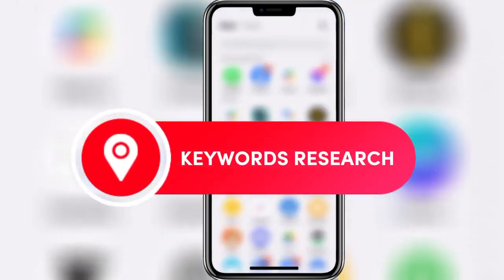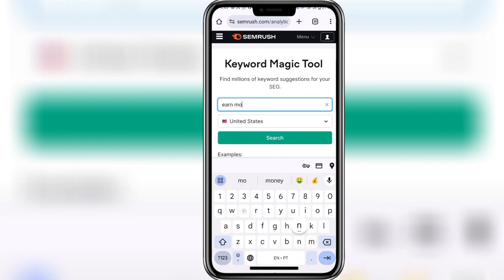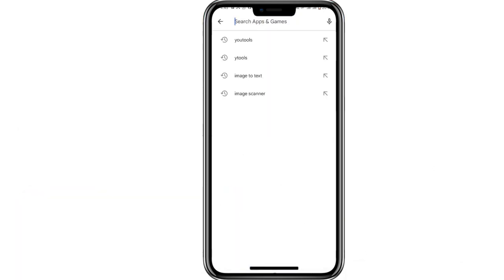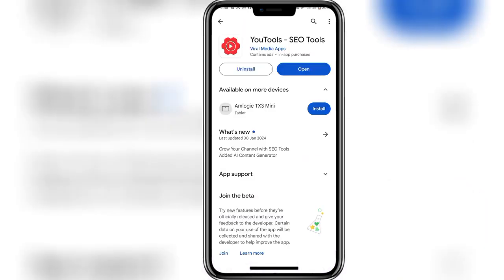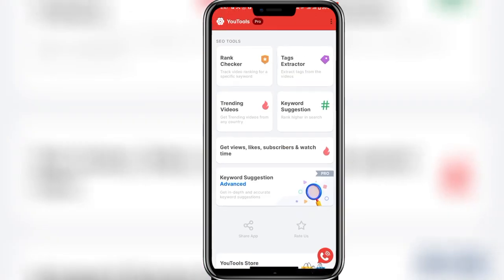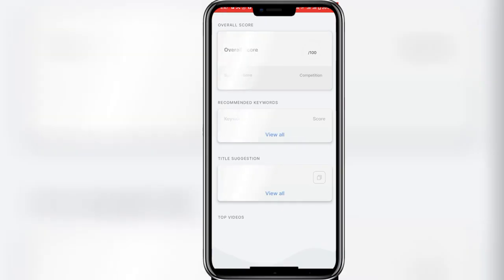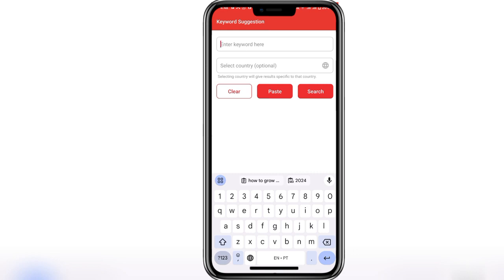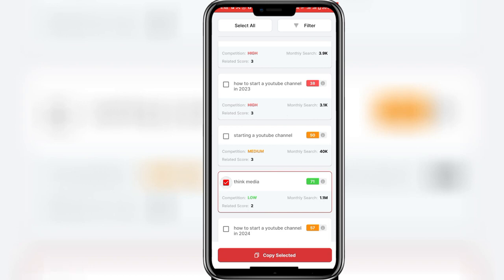Video VIRAL Na ho to kehna ✔️ | SEO kaise kare | Youtube video me seo kaise kare | YouTube seo 2024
Keyword Research tool In English | Keyword Research for YouTube 2024 | How to do Keyword Research

in this video I'll show you the easy process of YouTube research tool 🔥 how you can easily find the best higher ranking keywords for your YouTube videos that make your channel and your videos very smoothly and fastly thank you very much for watching my video if you like it kindly subscribe it

Audience
5 FREE Keyword Research Tool 2023 | Find Unlimited Keywords using This FREE Tools
Best Free Tool for YouTube Keyword Research | YouTube Keyword Research | Vidiq vs Tubebuddy
अब Views Ka टेंशन खत्म || how to use keyword research tool || Research Tool In Yt Stodio

important videos

5 most important settings for youtube channel youtube channel settings 2024
keyword research
keyword research kaise kare
hindi keyword research kaise kare
keyword research tool
youtube channel keywords
keyword research kaise karen
youtube channel par keywords kaise dale
keyword research for blog posts
channel keywords
youtube channel par keywords kaise add karte hai
youtube par keyword setting kaise kare